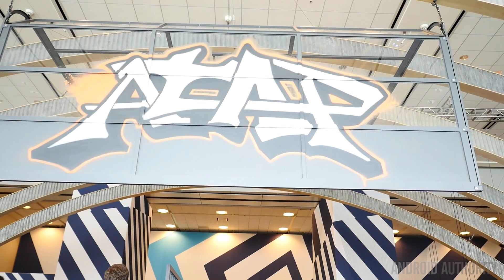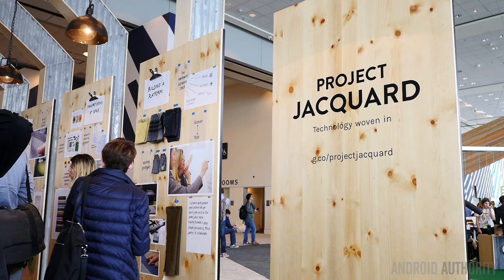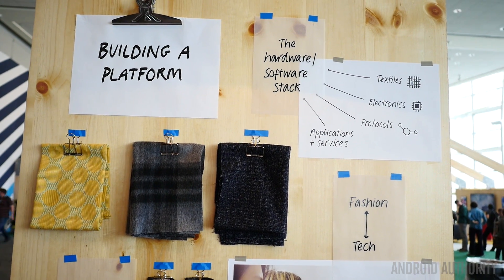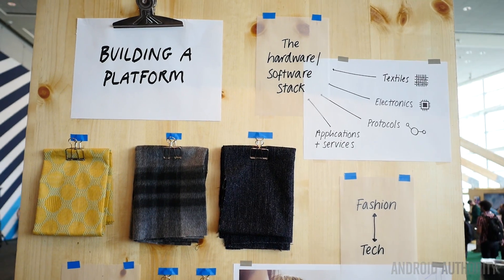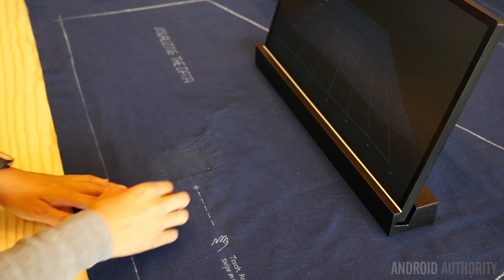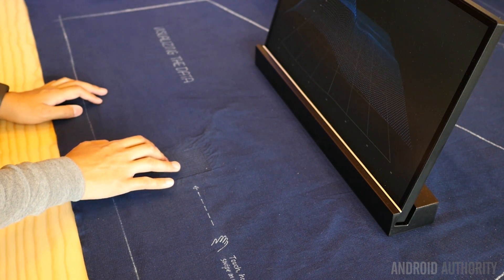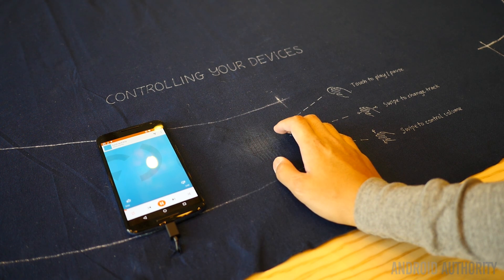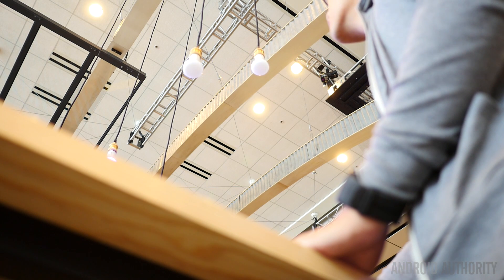Project Jacquard by ATAP at I/O 2015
Project Jacquard stitches (quite literally) technology into clothing.